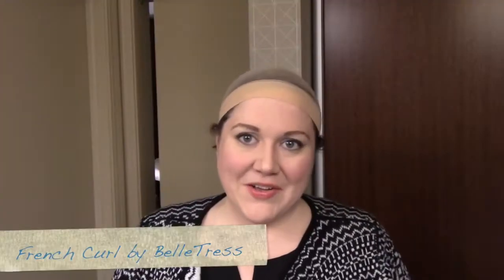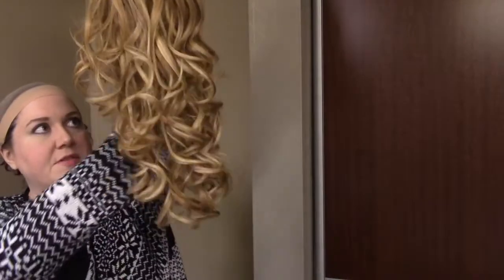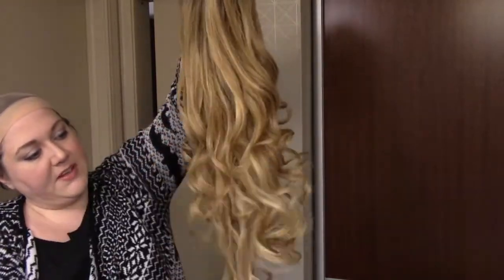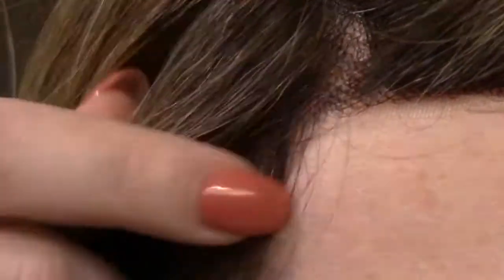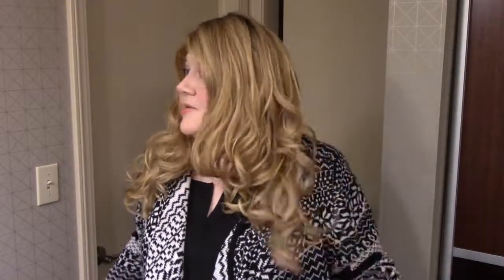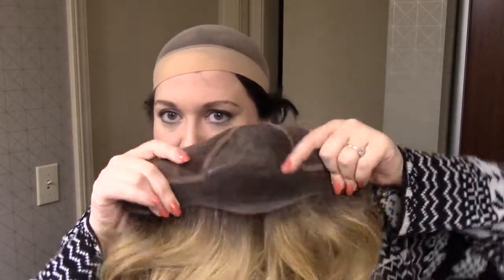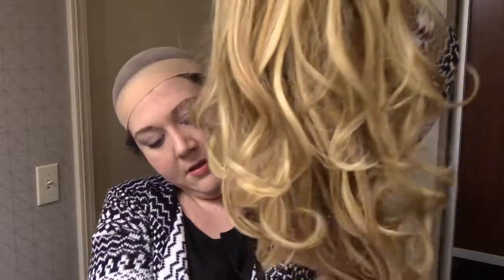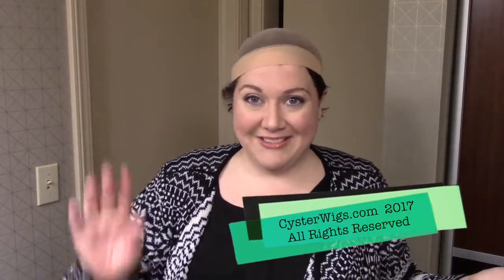CysterWigs Wig Review: French Curl by BelleTress, Color: Sugar Cookie With Hazelnut [S5E380 2017]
French Curl is a synthetic wig with a really long, beautifully curly cut. SUPER luscious with LOTS of hair. It’s heat-sensitive, so be careful how you style it!

For reference:

1. These videos are “fresh from the box” and the hair is intentionally left unstyled.  While most of the hair in these videos will look better once styled, we hope to provide you with a glimpse of what you can expect when you buy these online and first unbox them.

2. Heather’s circumference is 23.5” (large) and her ear-to-ear is 13.5” (average).  This is why she states she has an average-large cap size in many of the videos!

3. The length of Heather’s face front bottom of the center of hairline to point of chin is 8.5”

4. The width of Heather’s face at the broadest point is 10.5”.